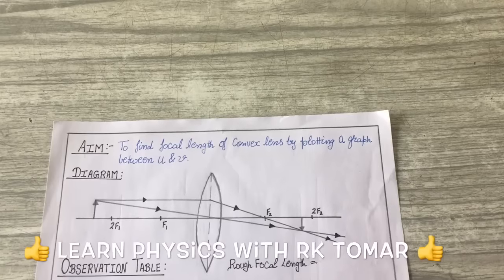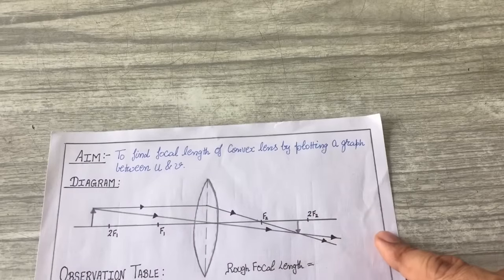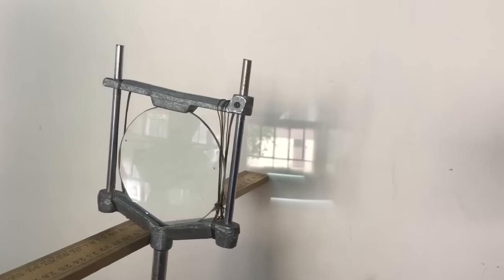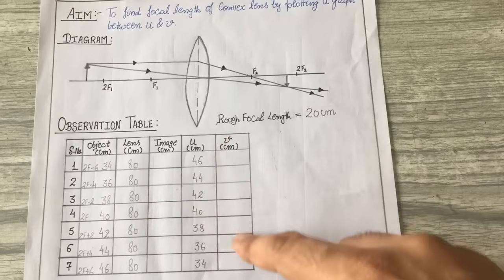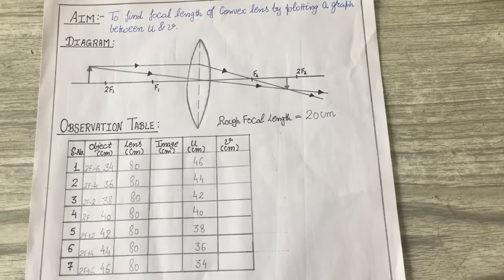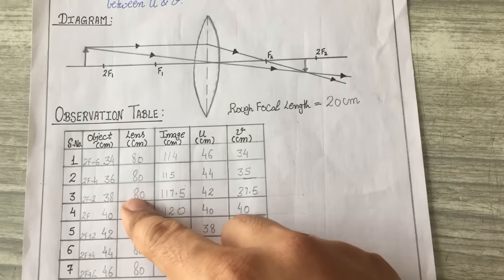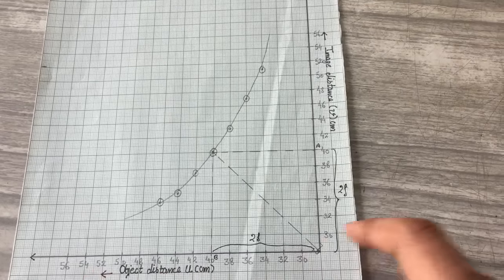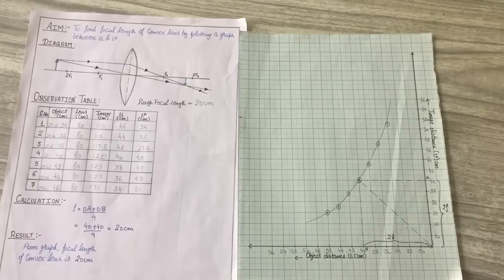Focal length of convex lens by plotting a graph between u and v // physics experiment class12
In this video we will perform an experiment to determine focal length of convex lens by plotting a graph between u and v.